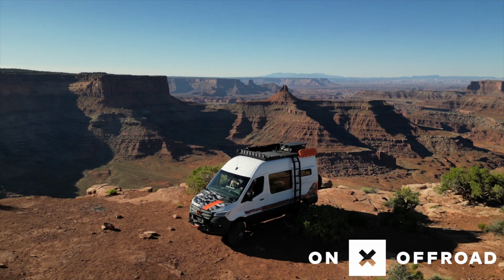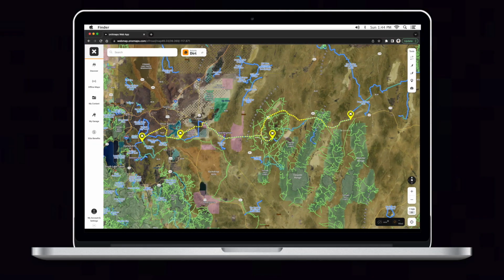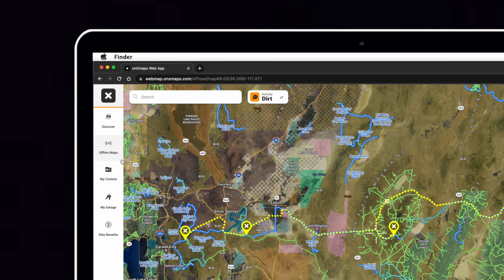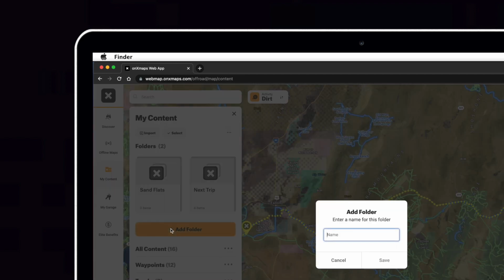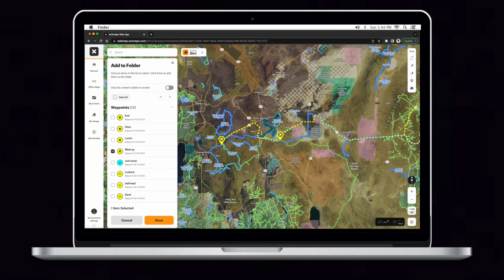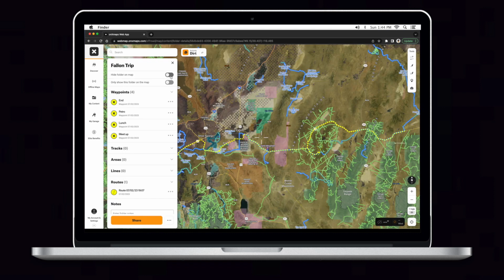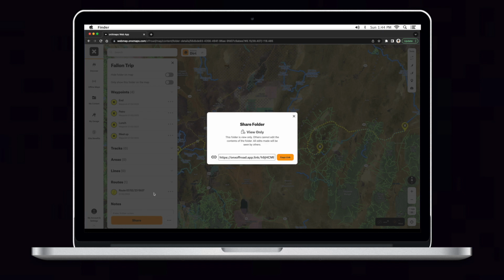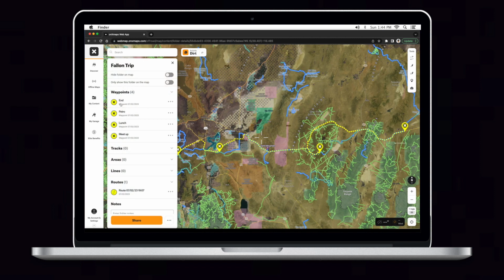How to use Folder Sharing With Talon Sei | onX Offroad - How To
Learn tips + tricks from Talon Sei. onX Offroad Folder Sharing allows users to organize their custom map content—Waypoints, Routes, Tracks—into Folders to coordinate adventure plans, share a route post-trip, and keep maps clutter-free.

New to onX Offroad? With more than 615,000 miles of mapped roads and trails in the Dirt, Waypoint Sharing, Weather Conditions, and 500,000 Recreation Points like campsites, trailheads, swimming holes, breweries, and gas stations - onX Offroad is the perfect way to find your next spot to play.